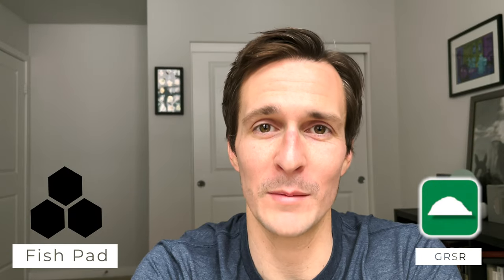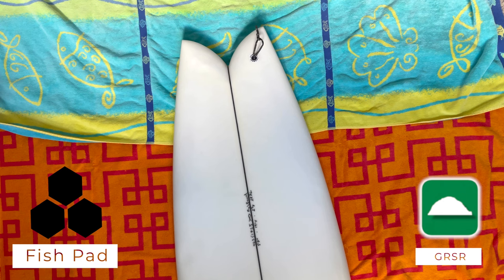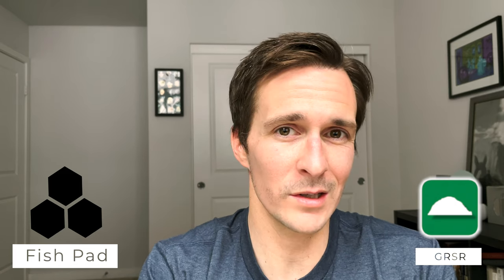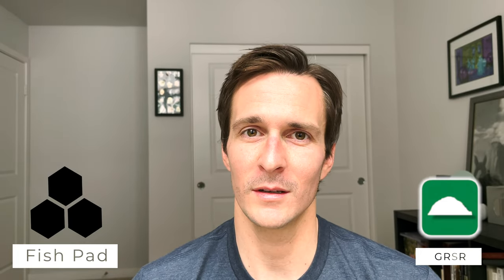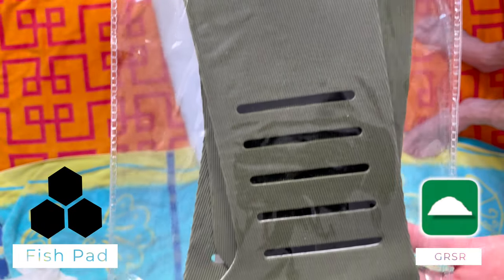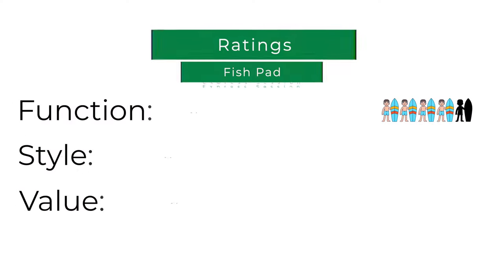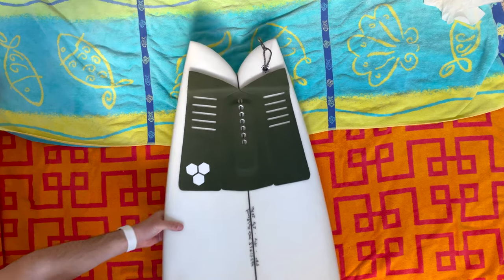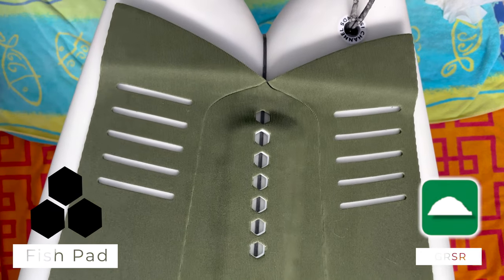Channel Islands Fish Pad Review: Fish Surfboard Traction Pad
We review the Channel Islands Fish Pad on its function, style, and value. Is this the best fish surfboard traction pad? Watch to find out!

For this review, we rate the stomp pad on:
✅ Function
✅ Style
✅ Value

Timestamps:
0:00 - Intro
0:17 - Ratings Overview
0:22 - Is a Pad Needed on a Fish?
1:43 - Fish Pad Overview
1:54 - Fish Pad Specs
2:42 - Function Rating
2:53 - Style Rating
3:01 - Value Rating
3:23 - Closing Thoughts

If you use our links, we earn a cup of coffee to keep our channel going 🤙🏼

Gear Used to Shoot this Video:
📷🗜 Iphone Desk Mount
🎙🗜 Mic Articulating Arm
💾 External Storage
🖥 LG Monitor
🖥🖥 LG Monitor
🖥🗜 Dual Monitor Stand
💻🗜 Laptop Stand